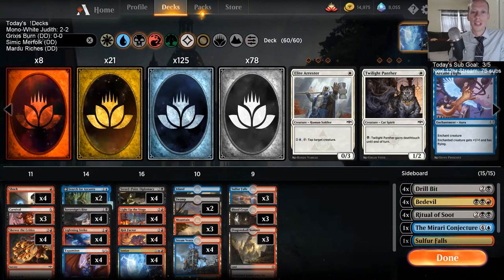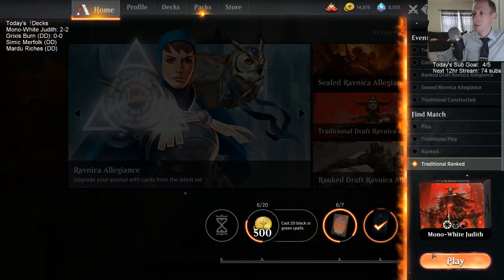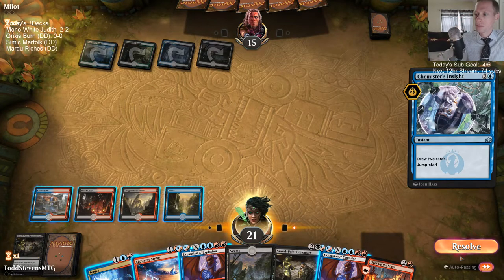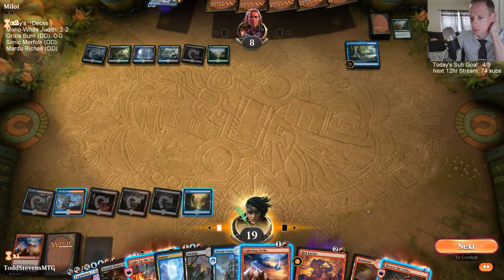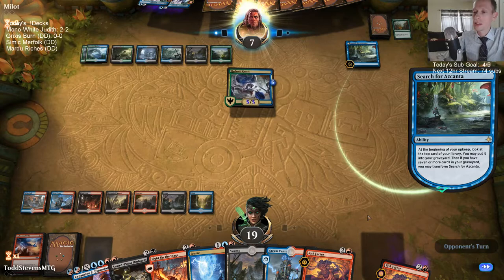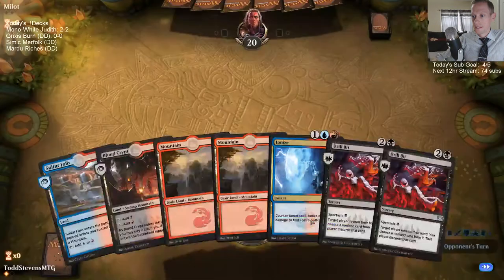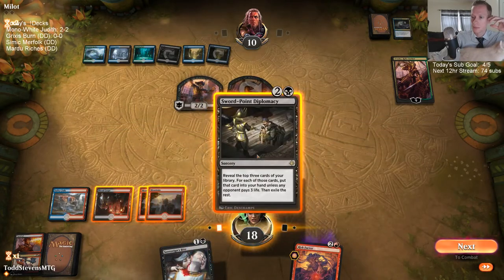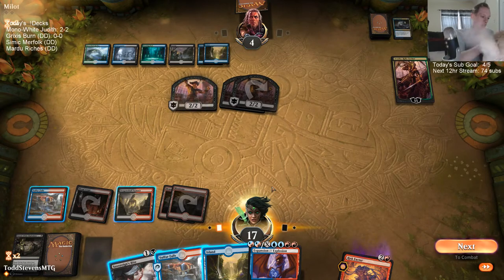Grixis Burn! 2/6/19 Todd Stevens Stream Replay MTG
Ravnica Allegiance Standard Grixis Burn Broadcasted Live on Twitch by Todd Stevens on 2/6/19